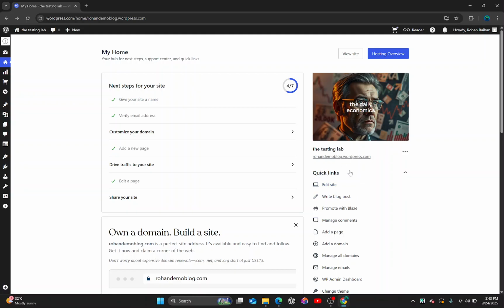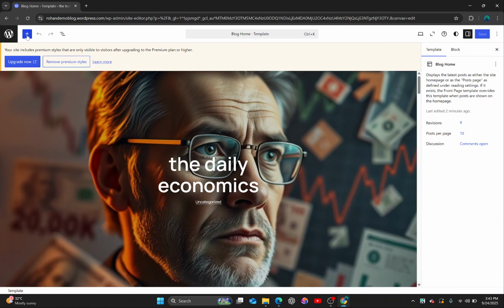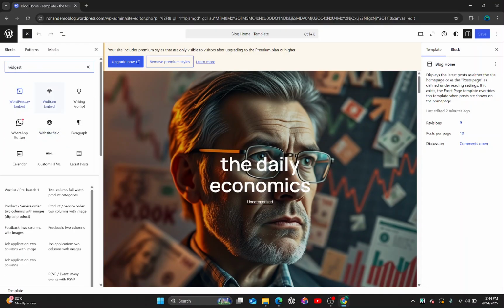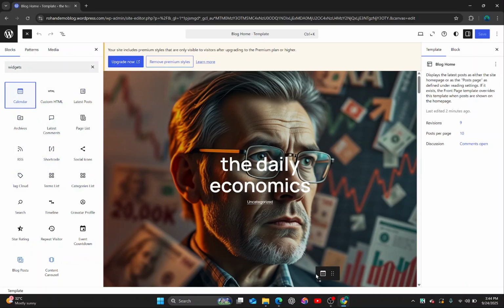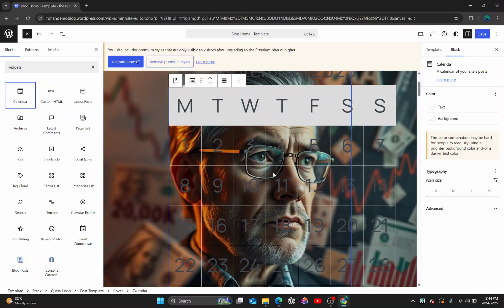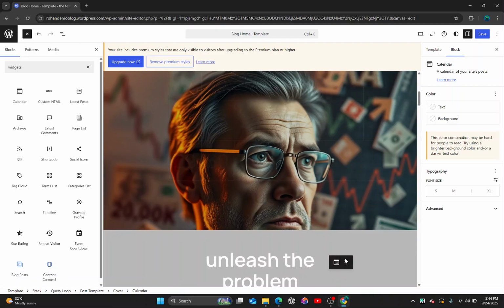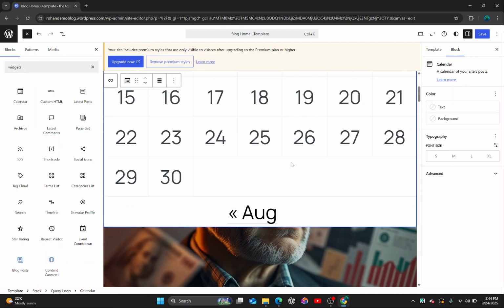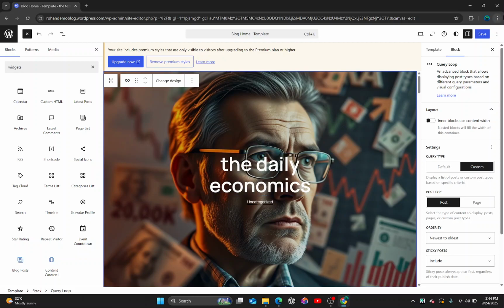How to Add and Delete Widgets in Wordpress (Full 2026 Guide)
Knowing how to add and delete widgets in WordPress helps you customize your site with ease. In this complete 2026 guide, I’ll walk you through managing widgets, from adding useful tools to removing clutter. This tutorial is perfect for beginners and advanced users who want more control over their website design.